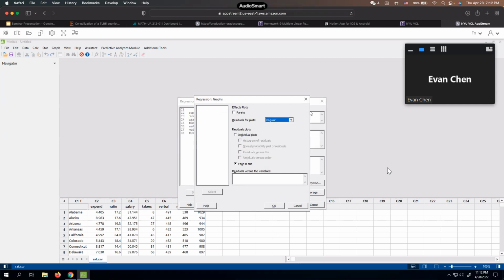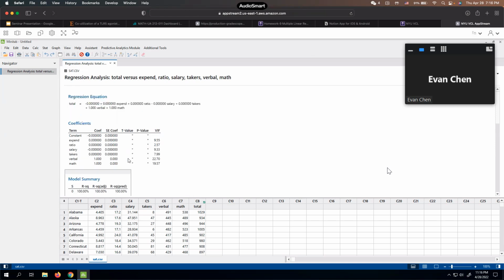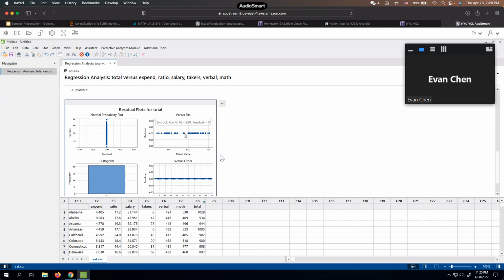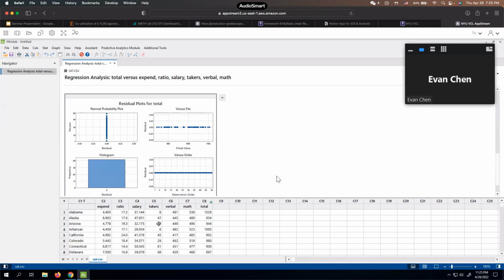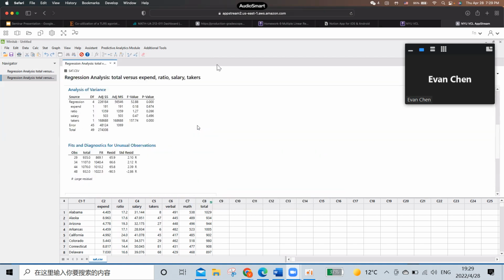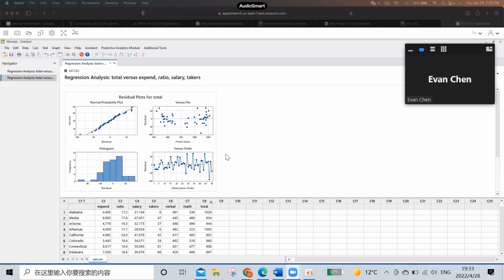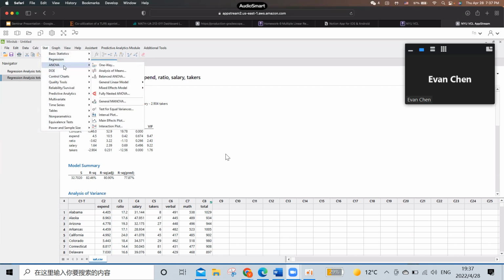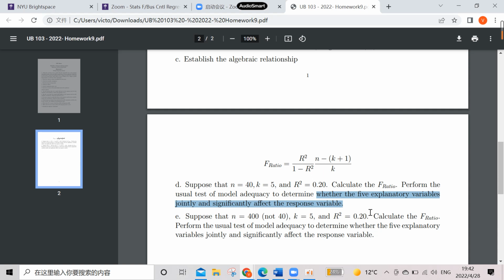Week 13 Office Hours_Thursday_04/28/2022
Go over Home Assignment 9 (multiple linear regression)